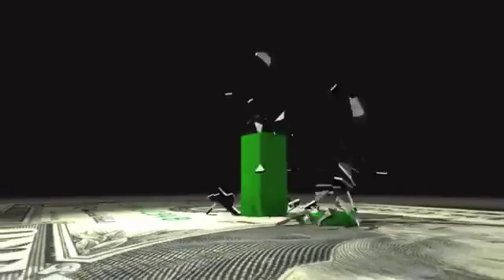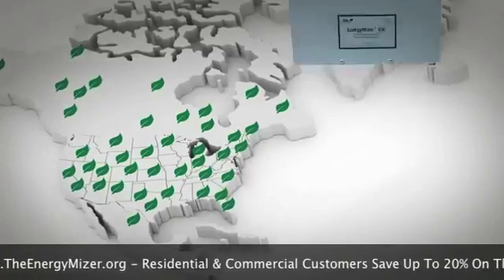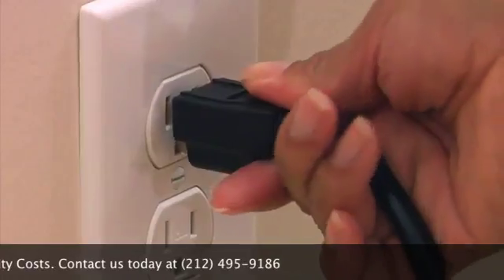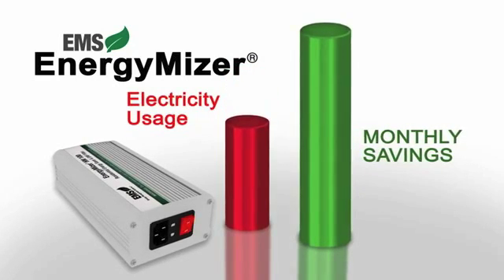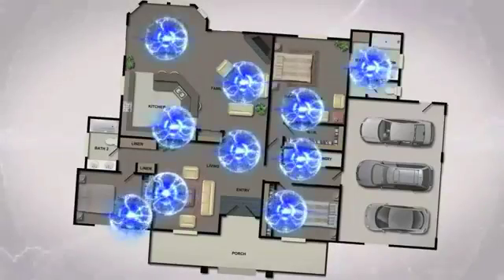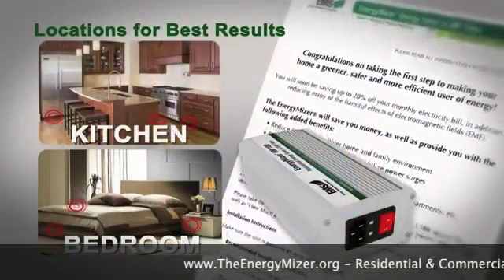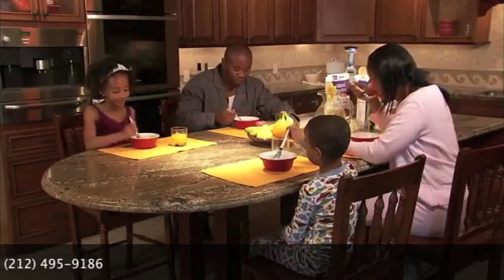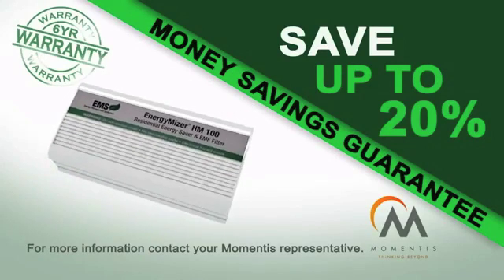How to Save Energy - Save on Your Electrical Bill with The EnergyMizer.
How to Save Energy. Easy ways to save up to 20% on your electrical bill. The EnergyMizer is An Energy Management Systems product.